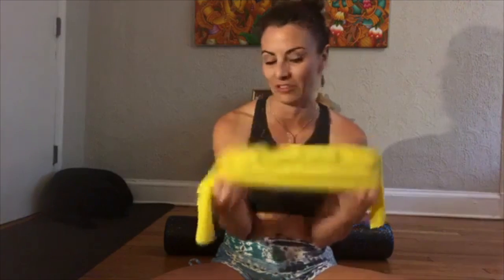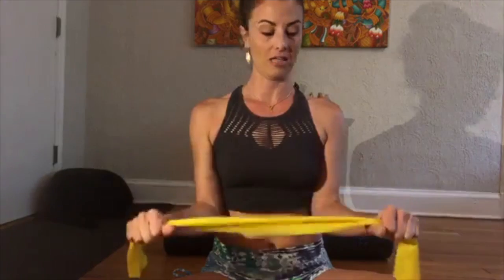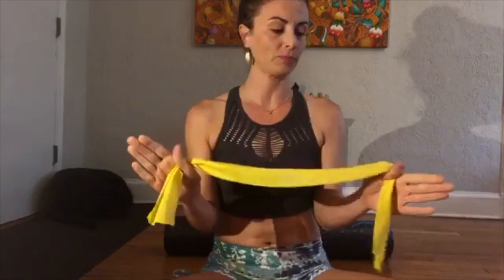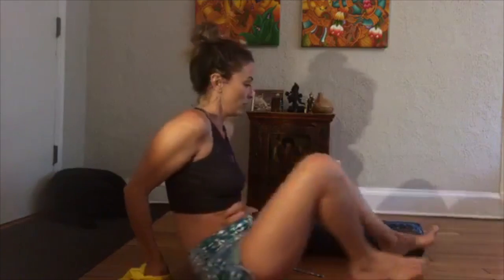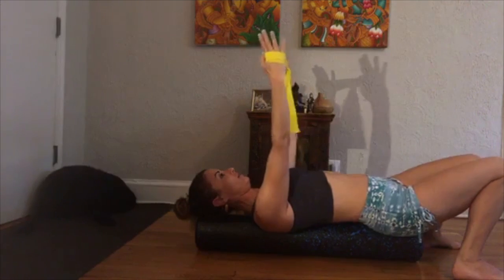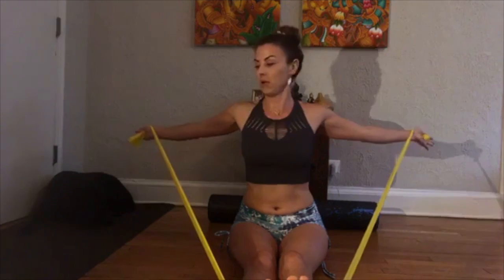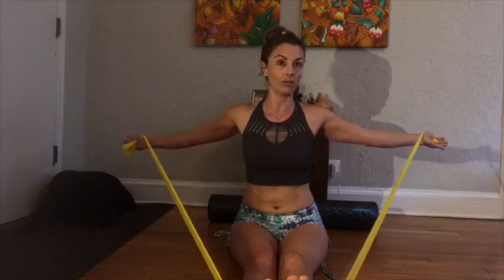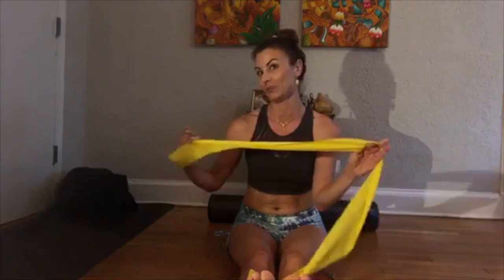Resistance Bands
This video is about Resistance Bands